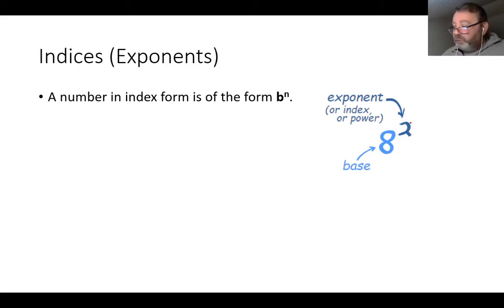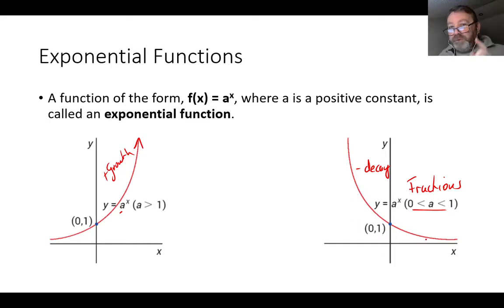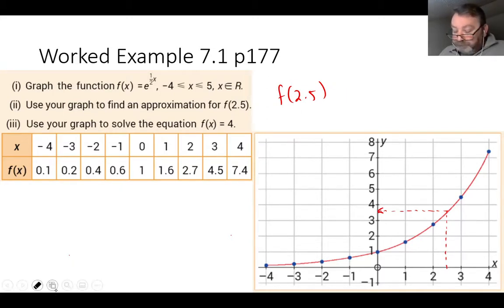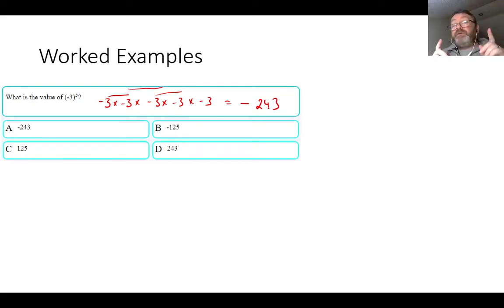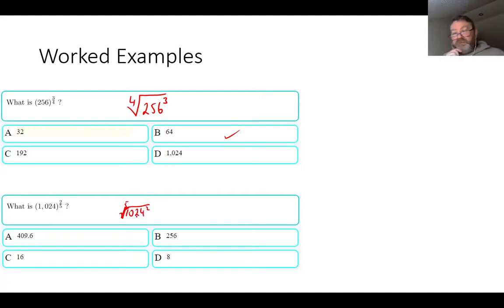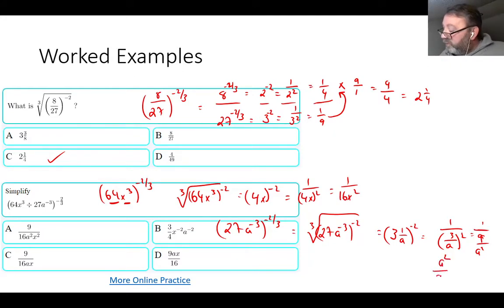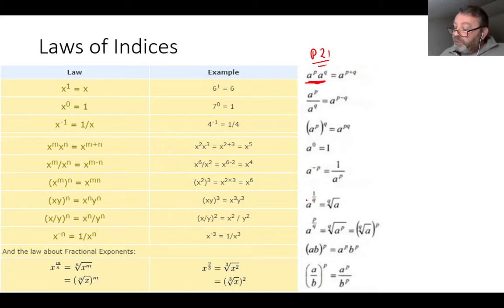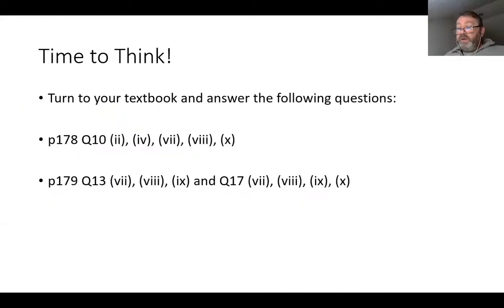Laws of Indices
In this video we will review the laws of indices and see how they are applied in various situations. Remember that there are only three principle ideas when it comes to indices 1. positive indices = multiply, 2. negative indices = divide, 3. fractional indices = roots. If you understand those three principles the rest of the rules fall into place. The rules of indices are on p21 of your tables.